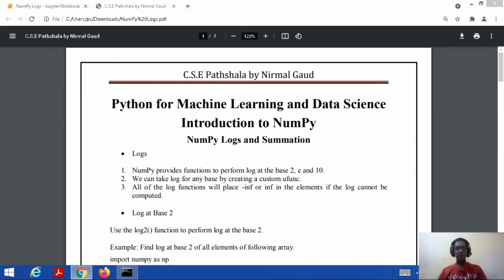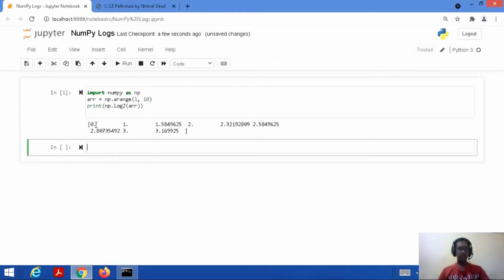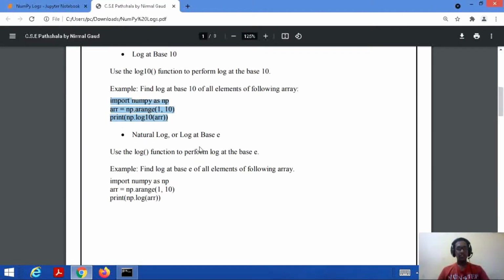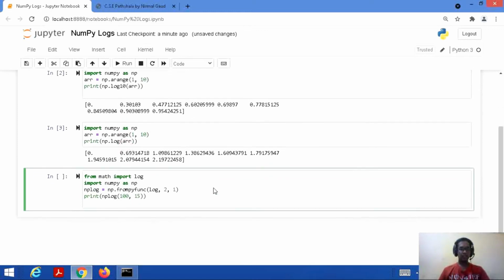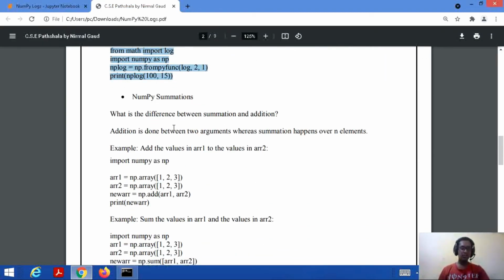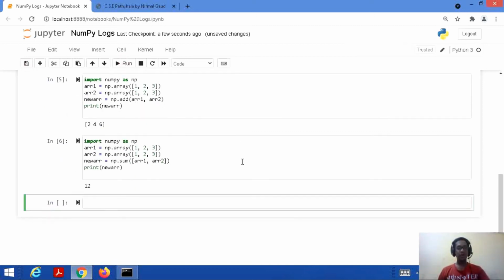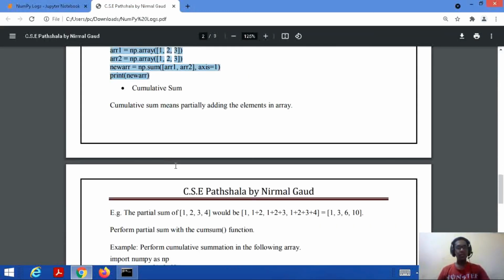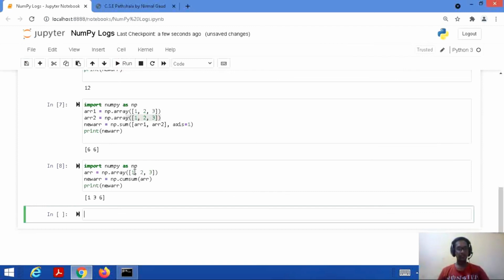Introduction to NumPy (Tutorial 24): Logs and Summation in NumPy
1. NumPy Logs
2. Log at Base2, 10 and e.
3. Log at any Base.
4. NumPy Summations
5. Summation Over an Axis
6. Cumulative Sum